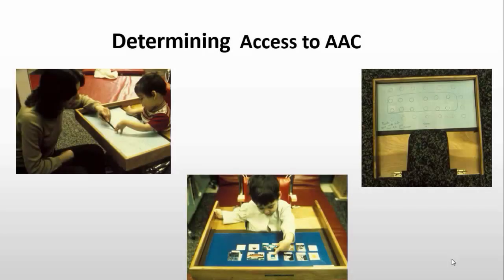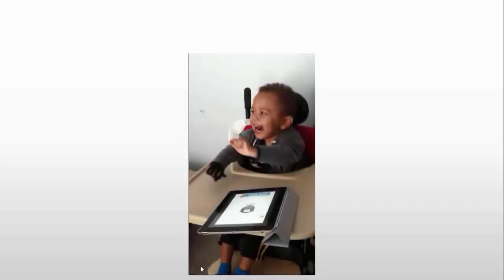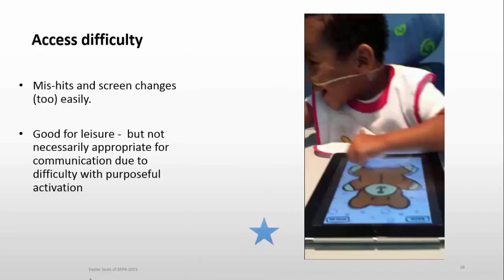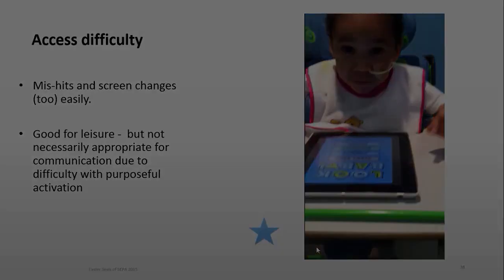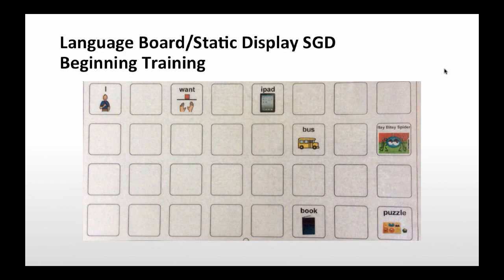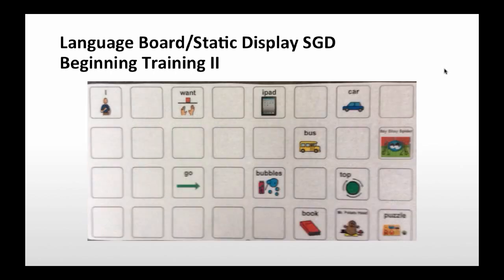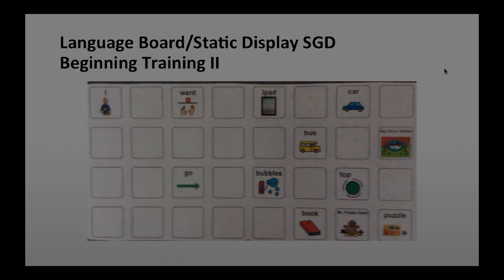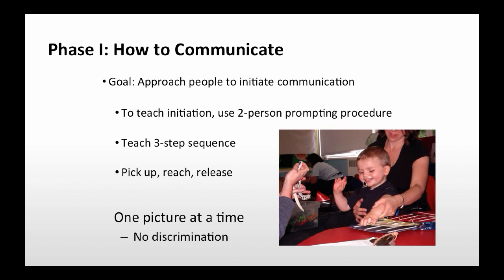e147 Preview: Selecting & Implementing AAC Systems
This course by Joy McGowan, MS, CCC-SLP, will aid you in the decision-making process, including five critical components to consider when selecting an augmentative communication system. Visit NorthernSpeech.com/fc02 to learn more.